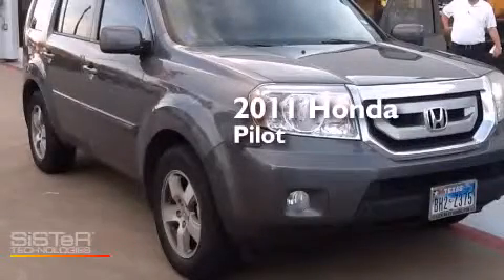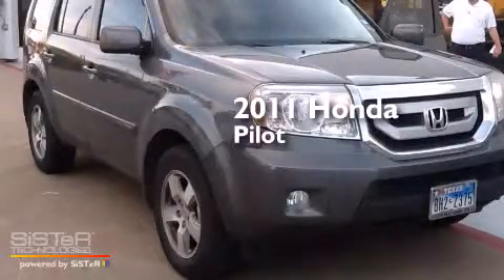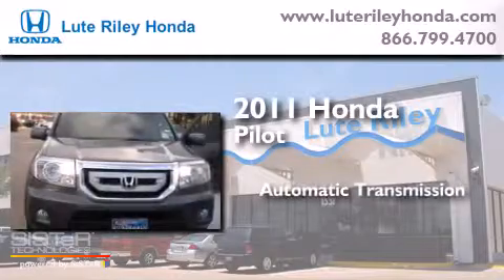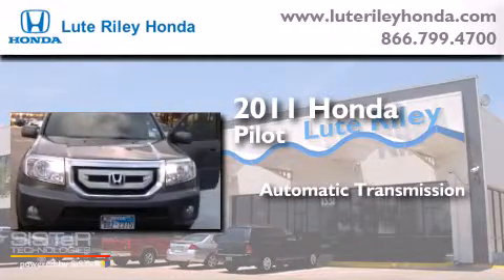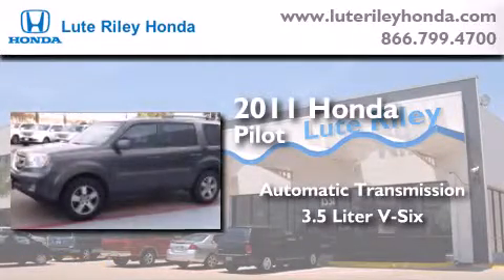2011 Honda Pilot Richardson TX 75080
We've been honored to serve the Richardson TX area , we promise that your experience at our dealership will exceed your expectations ! Year : 2011 Make : Honda Model : Pilot Engine : 3.5L V-6 cyl Trans . : Automatic Exterior : Polished Metal Miles : 93,932 Interior : Gray Lute Riley Honda 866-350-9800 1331 North Central Expy Richardson , TX 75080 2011 Honda Pilot Richardson TX